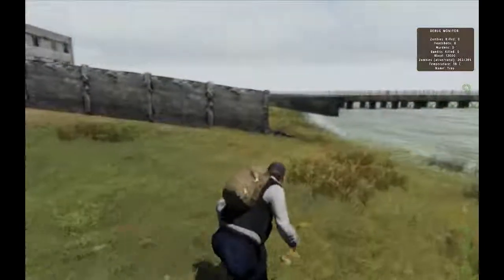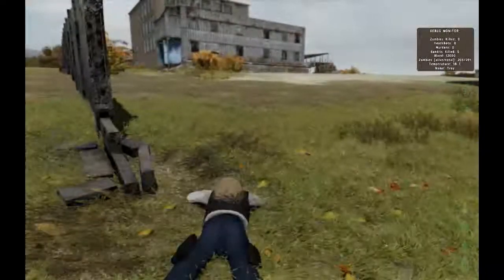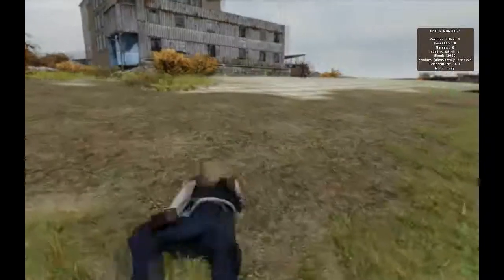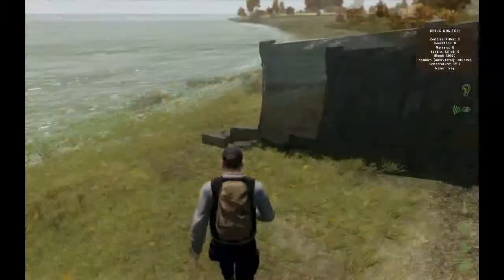wife-aggro Videos - DayZ Tips - Escaping from Angry Zombies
Troy from the wife-aggro community website offers up another tip video for the Arma II mod, DayZ. Here we cover a couple of tips for escaping from an aggressive zombie